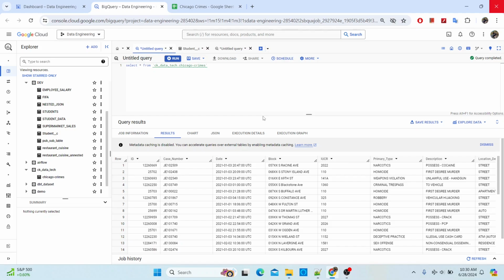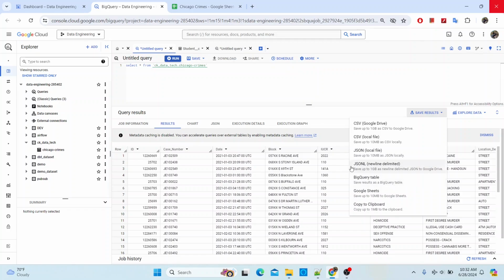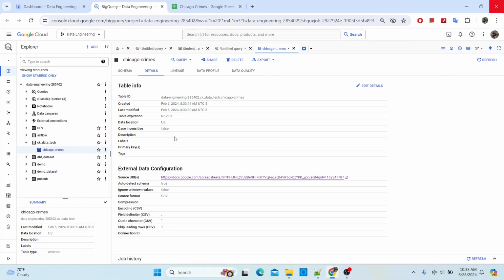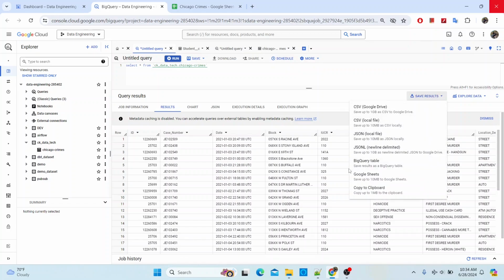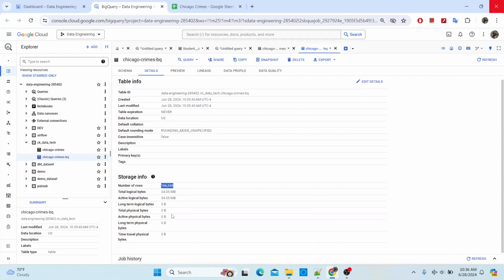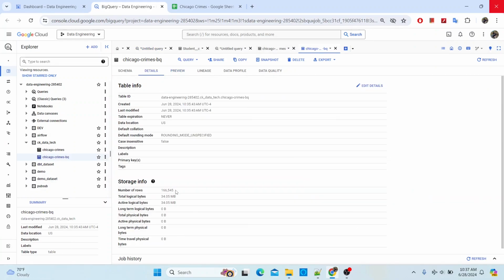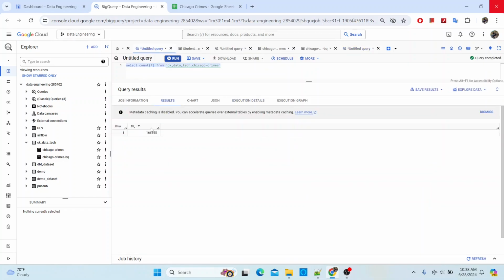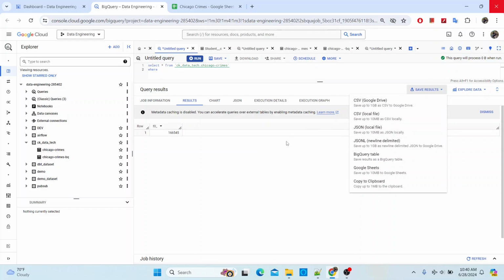How To Save BigQuery Query Results as a New Table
In this comprehensive tutorial, we will guide you through the process of saving your BigQuery query results as a new table.This step-by-step guide will help you streamline your data management workflow in Google BigQuery.

Learn how to:
- Execute SQL queries in BigQuery
- Use the BigQuery UI editor to save results as a new table
- Optimize your queries for better performance
- Manage your new tables effectively

We'll also cover tips and best practices to ensure that your data is organized and easily accessible for future analysis. Don't miss out on transforming your data insights into actionable results!